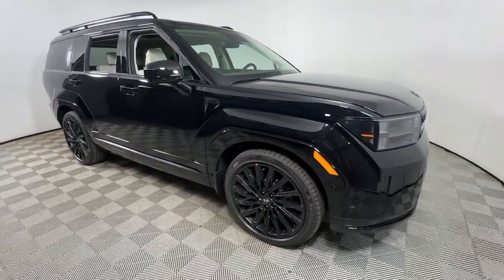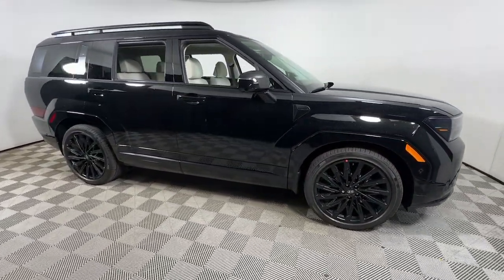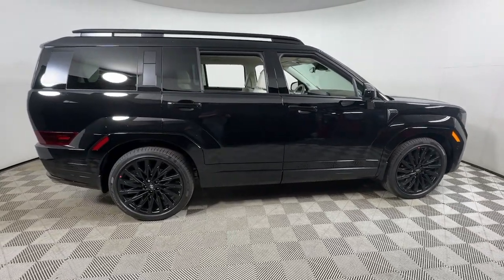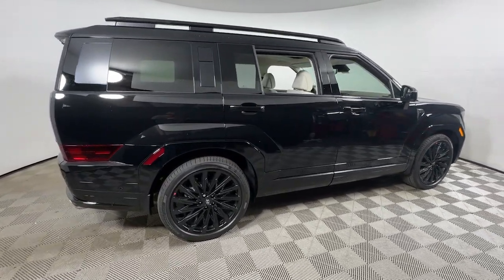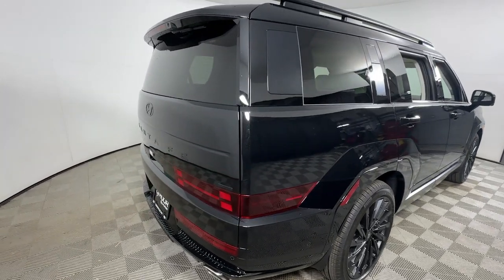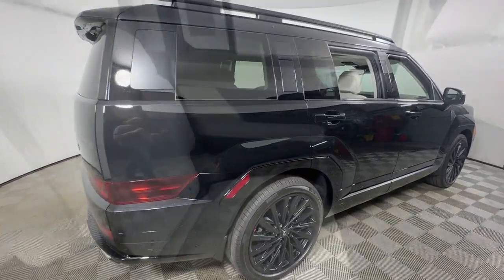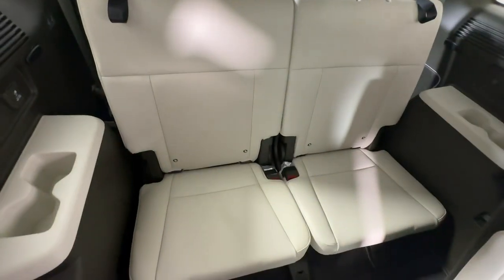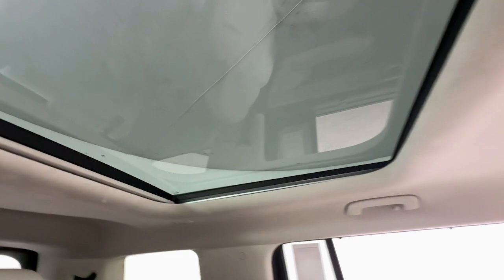2025 Hyundai Santa_Fe Calligraphy KY Louisville, Lexington, Elizabethtown, New Albany, Jefferso...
New 2025 Hyundai Santa_Fe Calligraphy available at Oxmoor Hyundai located in 8107 Shelbyville Rd, Louisville, KY, 40222. Servicing the Louisville, Lexington, Elizabethtown, New Albany, Jeffersonville area.

Your next car could be the  2025  HYUNDAI Santa Fe. Handsome and versatile, this Santa Fe brings ease and comfort to your busy lifestyle. This midsize crossover SUV offers a spacious family-friendly cabin, available all-wheel-drive, the latest safety and infotainment tech including standard driver assistance features, and stylish modern looks.  Rest assured. Your Santa Fe has everything you need to make excursions convenient, comfortable, and confident. Treat yourself to a test drive today. Our staff will toss you the keys and give you an outstanding customer experience.